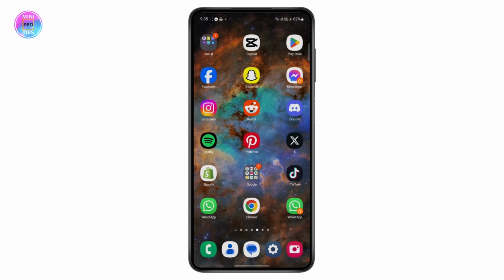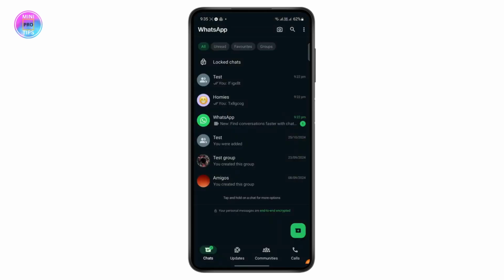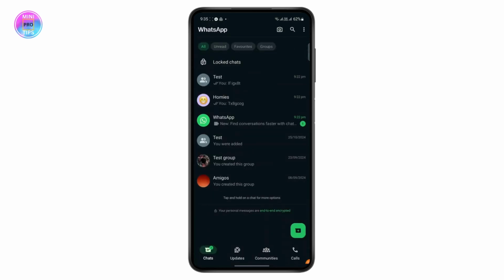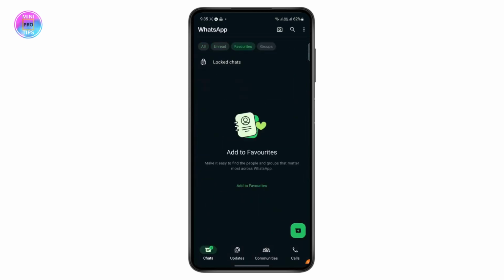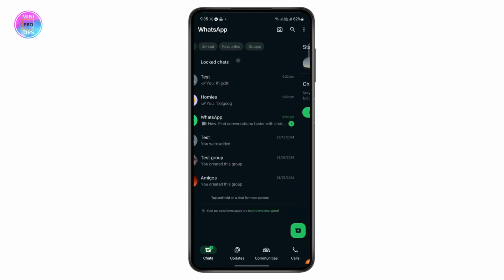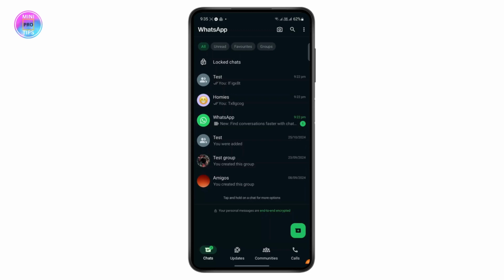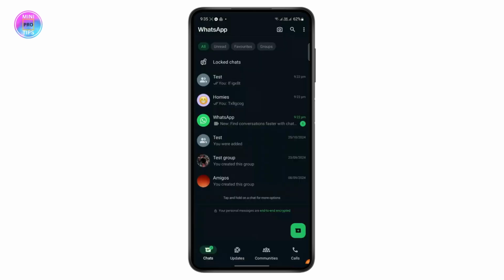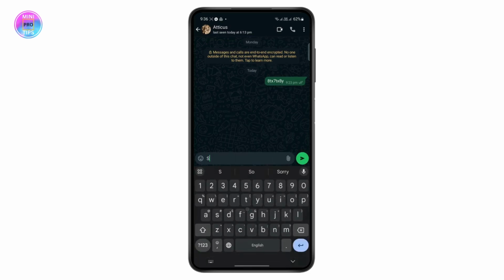How to View Log Chats on WhatsApp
In this step-by-step tutorial, learn how to easily view log chats on WhatsApp, including retrieving deleted messages, checking chat history, and more. Whether you're using WhatsApp Beta or need to find old chats, this guide will help you navigate your chat logs effectively.

In this video, you'll discover how to view log chats on WhatsApp, how to retrieve deleted WhatsApp chats, and how to check your chat history.

0:20 Step 1: Accessing WhatsApp Chat Logs
0:45 Step 2: Viewing Deleted Chats
1:15 Step 3: Retrieving Old WhatsApp Messages

How to View Log Chats on WhatsApp, how to check WhatsApp chat history, retrieve chat logs from WhatsApp, view deleted WhatsApp chats.